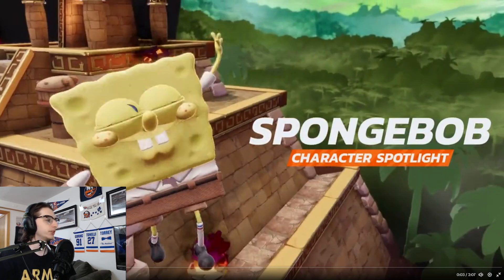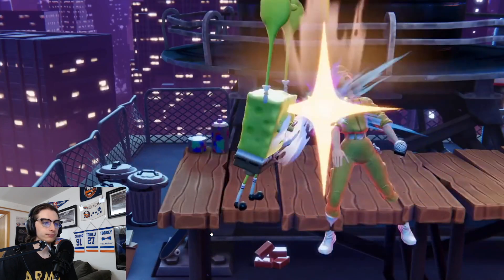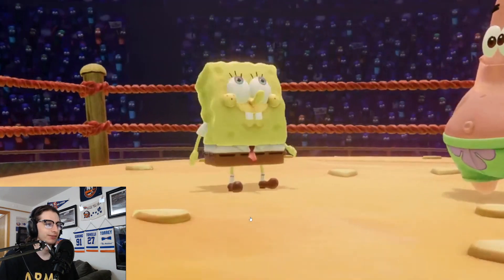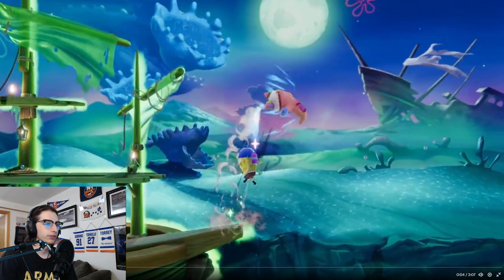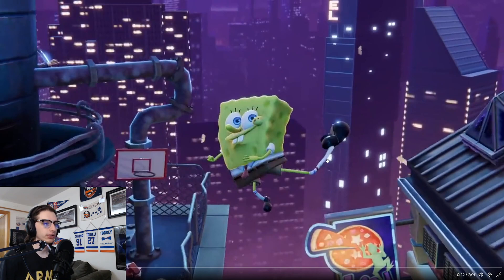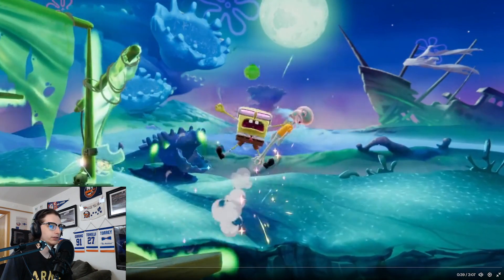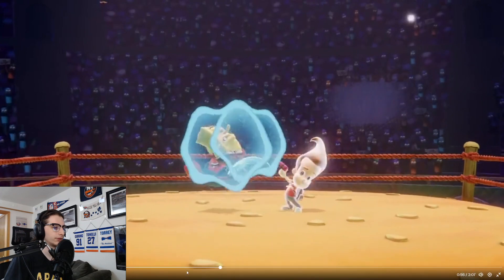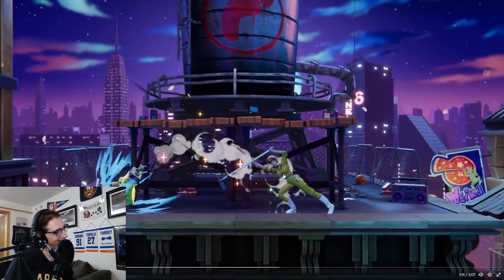NIck Brawl 2 - Spongebob Character Trailer Reaction and Analysis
Hey everyone, today we got our first NASB2 character trailer for none other than Spongebob himself! Watch my reaction and analysis to the footage here, as we discuss Spongebobs moves and mechanics.